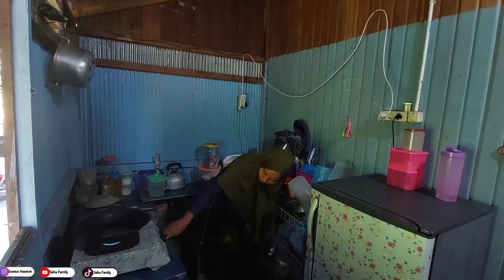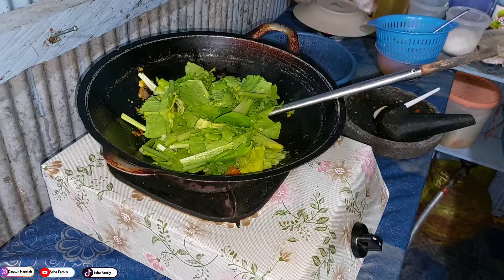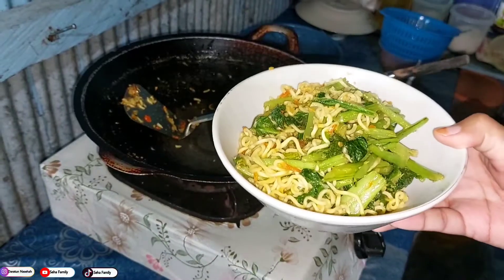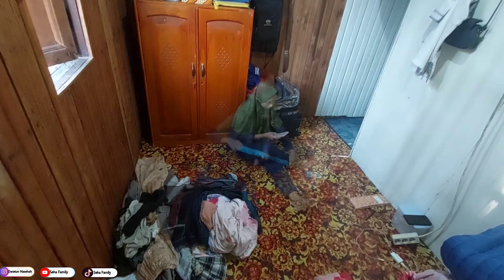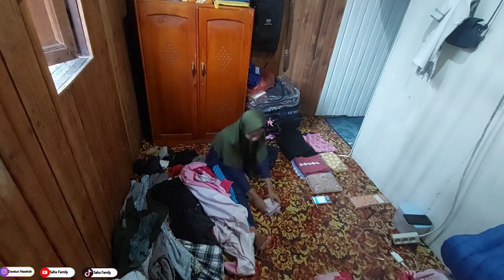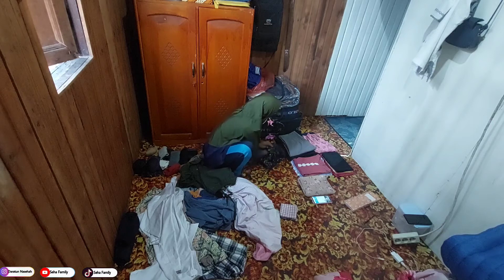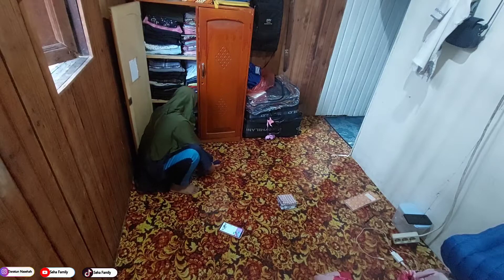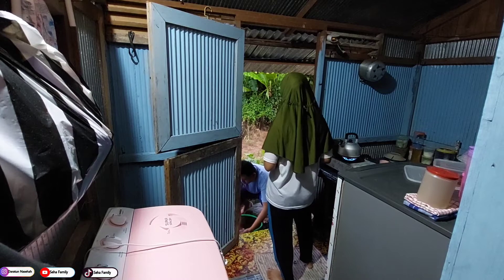RUTINITAS SORE & PAGI IRT DI KONTRAKAN KAYU 3 PETAK, SEMANGAT MASAK & BERSIH BERSIH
Assalamualaikum
kami ucapkan terimakasih yang sudah mengklik video ini.🙏😇
hallo semuanya sahabat sosmed.. perkenalkan channel kami @Seha Family
untuk membagikan rutinitas harian kami di perantauan yaitu KALIMANTAN TIMUR - BERAU - TANJUNG REDEB.
Sebenarnya kami berasal dari LAMPUNG, namun sekarang masih berjuang merantau di sini.
Terimakasih, semoga sahabat sosmed diberikan kesehatan selalu. aamiin.

Judul : RUTINITAS SORE & PAGI IRT DI KONTRAKAN KAYU 3 PETAK, SEMANGAT MASAK & BERSIH BERSIH @Seha Family